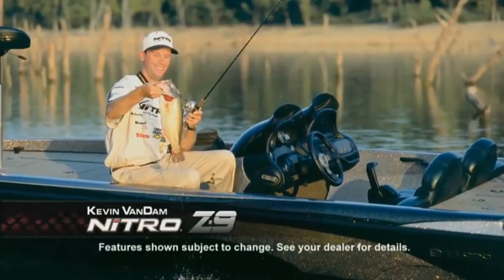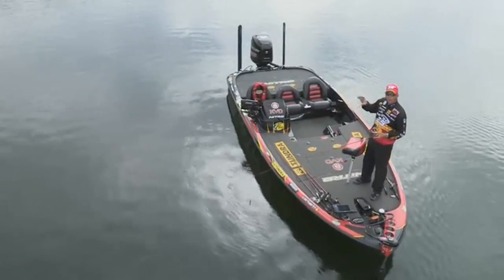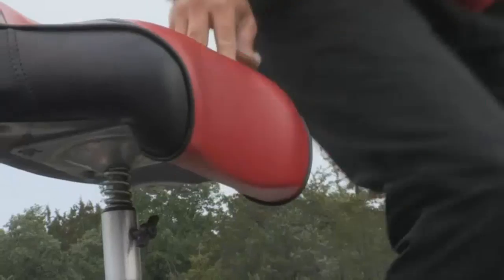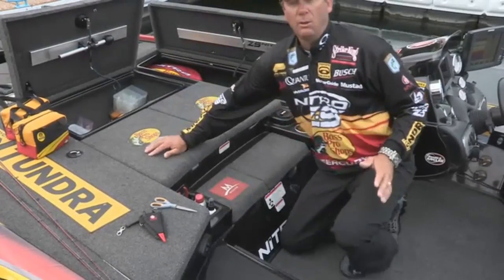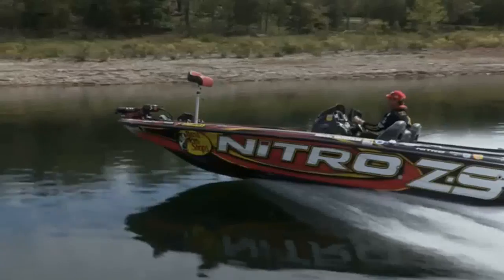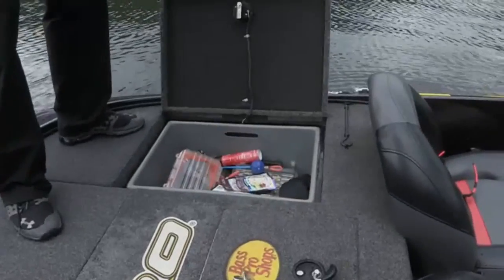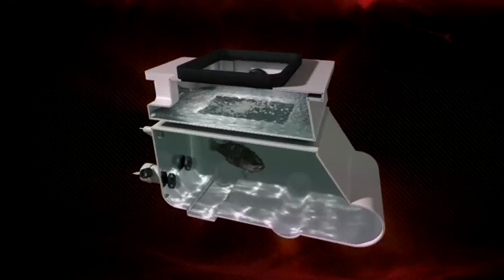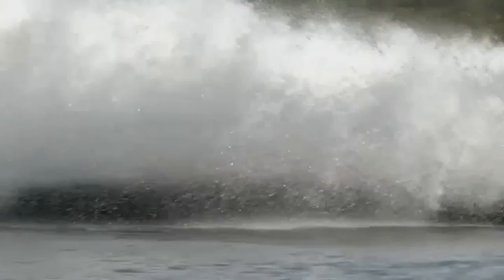2014 Nitro Z-9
At an impressive 20' 9" (6.32 m) long with a 96" (2.44 m) beam, the NITRO® Z-9 continues to stand as the pinnacle of professional-level performance bass boats.